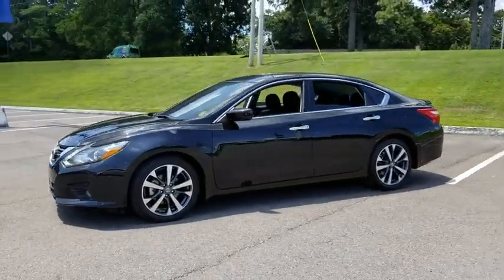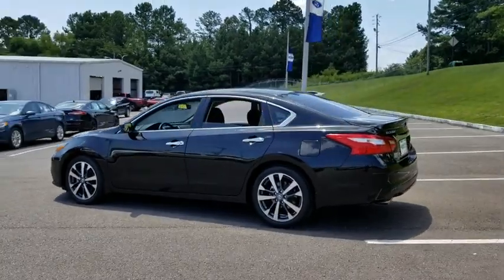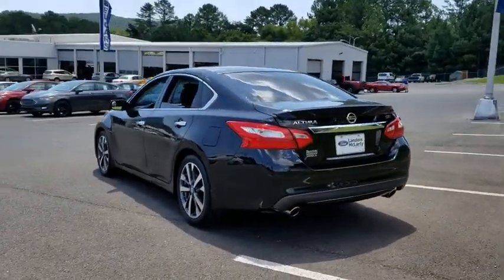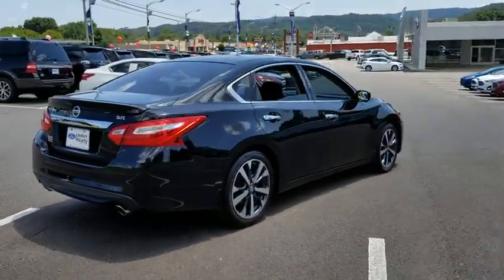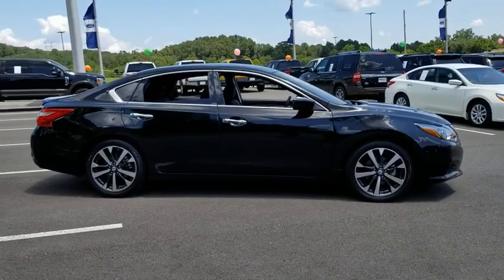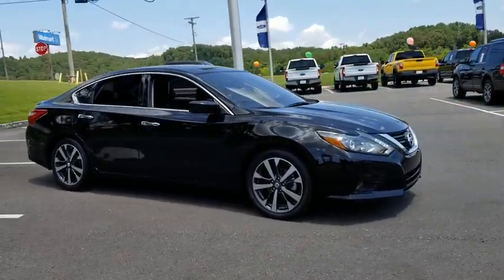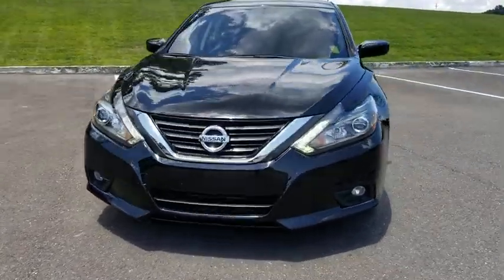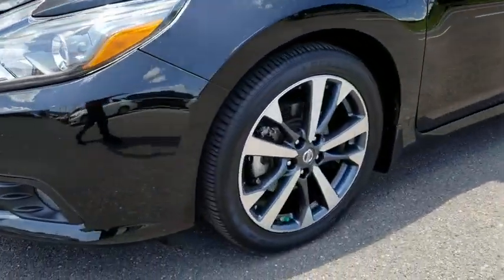2016 Nissan Altima Fort Payne, Scottsboro, Gadsen, Rome, Chattanooga, AL GC203874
Super Black Used 2016 Nissan Altima available in Fort Payne, Alabama at Landers McLarty Ford. Servicing the Scottsboro, Gadsen, Rome, Chattanooga, AL area.
2016 Nissan Altima 2.5 SR - Stock#: GC203874 - VIN#: 1N4AL3AP1GC203874

Thank you for visiting another one of Landers McLarty Ford of Fort Payne's online listings! Please continue for more information on this 2016 Nissan Altima 2.5 SR with 41,259mi. Your buying risks are reduced thanks to a CARFAX BuyBack Guarantee. This wonderfully fuel-efficient vehicle offers a supple ride, quick acceleration and superior styling without sacrificing MPGs. In addition to being well-cared for, this Nissan Altima has very low mileage making it a rare find. More information about the 2016 Nissan Altima: The Altima is a mid-sized sedan competing with the Honda Accord and the Toyota Camry. With a base price of $22,500, the Altima is right in line with its competitors, going more or less toe-to-toe with them on prices and features. The Altima stands out though, with its more extroverted styling and the presence of a standard CVT transmission, which helps bring out the best fuel economy, no matter the engine it's paired with. This model sets itself apart with sporty SR model, Attractive, redesigned styling, spacious and quiet interior, available safety features, and excellent fuel economy with the 4-cylinder versions
Super black,Charcoal  Cloth seat trim,[s01] led appearance package LED Low Beam Headlights  LED Signature Daytime Running Lights ($600.00 Value when New),[n10] remote engine start ($330.00 Value when New),Leather/Metal-Look Steering Wheel,Leather Gear Shift Knob,4-Wheel Disc Brakes w/4-Wheel ABS  Front Vented Discs  Brake Assist and Hill Hold Control,Tire Specific Low Tire Pressure Warning,Back-Up Camera,Bluetooth Wireless Phone Connectivity